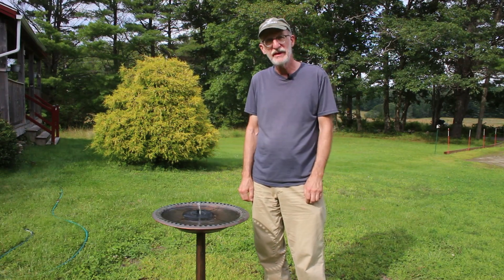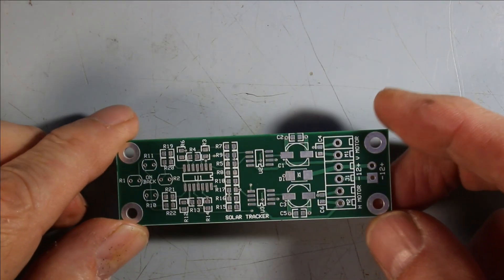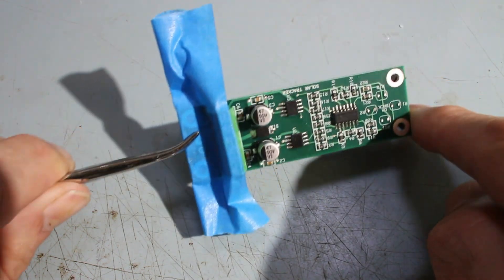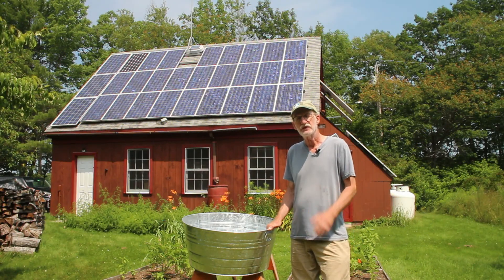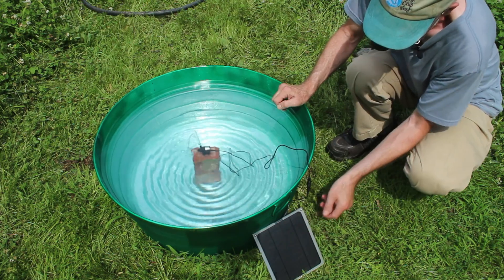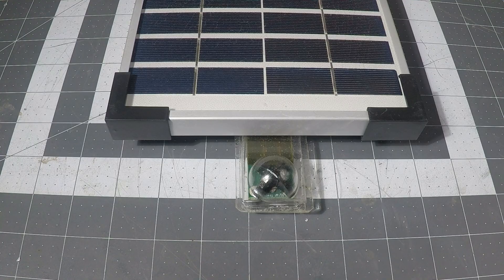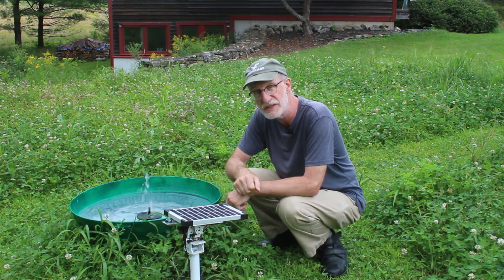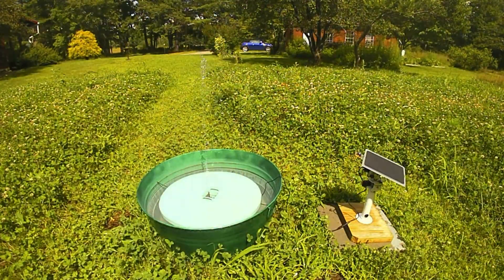Solar fountain experiments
I have solar fountains located to help me locate the septic tank cleanout and leach field distribution box.  In this video I upgrade one fountain to make it more of a feature and I designed a tracking system for the solar panel.

5.5W Solar Fountain Pump Built-in 1500mAh Battery
Solar Powered Bird Bath Fountain Pump

Other tools I use and you see in my videos:
6 Piece Spotting Drill Bit Set, High Speed Steel, Short Length 120 degree, Uncoated
7 Piece center drill bit set
3pcs 3/8"/10mm Shank Indexable Carbide Lathe Turning Tools Insert Holder Bit Set
5Pcs 3/8" Inch Indexable Carbide Insert cutters with TCMT110204 Carbide Inserts
2" diameter Indexable End Mill with 3 - Tpg32 Carbide Inserts, 3/4" Straight Shank
2" Boring Head R8 Shank 1/2" Carbide Boring Bar Set
3 Spring Caliper set 8" / 200mm - Inside/Outside/Divider
Brownell Oxpho-Blue Professional Grade Cold Blue